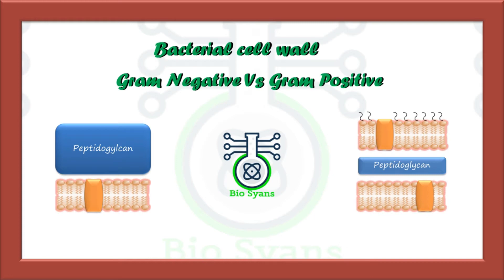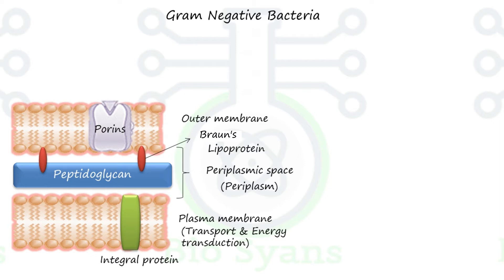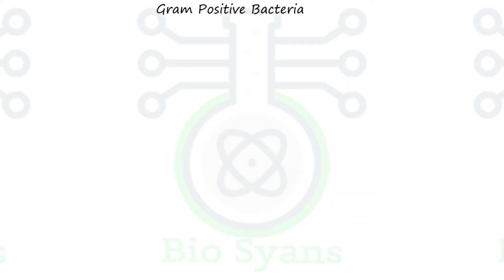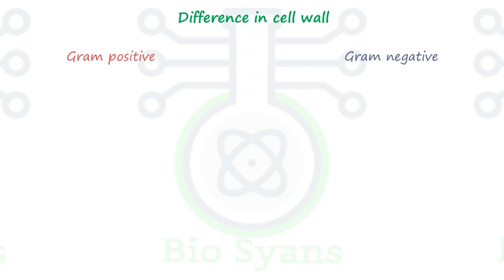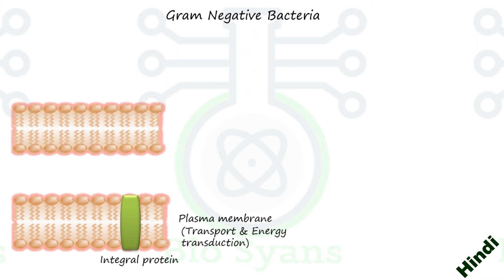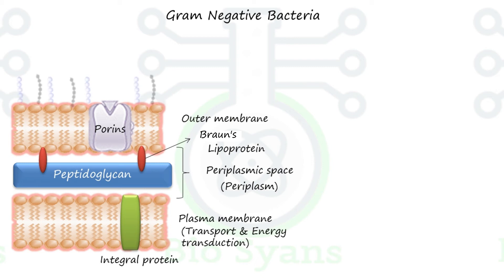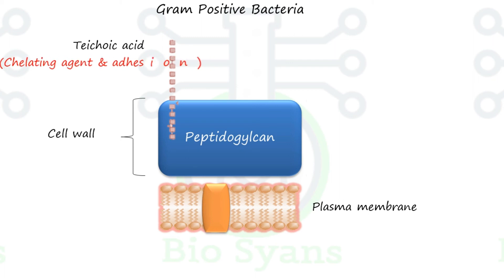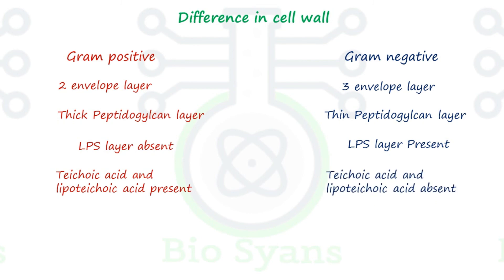Gram Positive Vs Gram Negative Bacterial Cell Wall: Understanding the Differences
The bacterial cell wall is a crucial component of most bacterial cells, providing structural support and maintaining the shape of the cell. However, the composition of the cell wall differs between Gram-positive and Gram-negative bacteria. Gram-positive bacteria have a thick layer of peptidoglycan, while Gram-negative bacteria have a thinner peptidoglycan layer and an outer membrane composed of lipopolysaccharides and porin proteins. Understanding these differences can help in bacterial classification and identification

0:16 English

3:43 Hindi